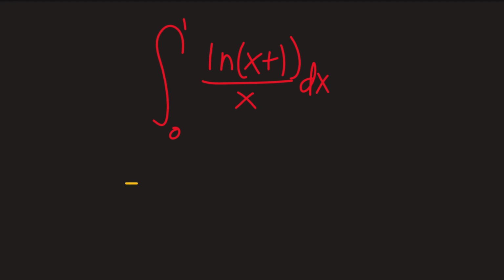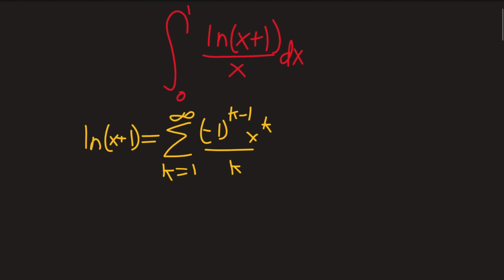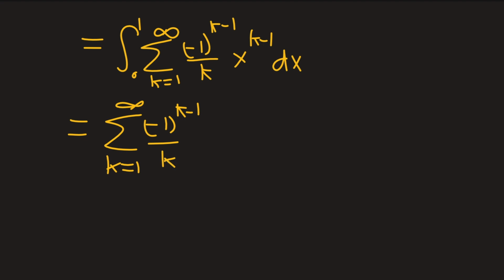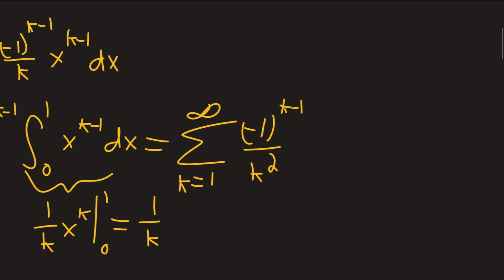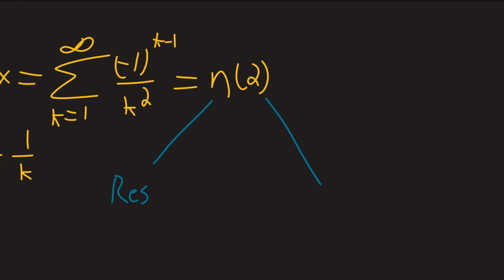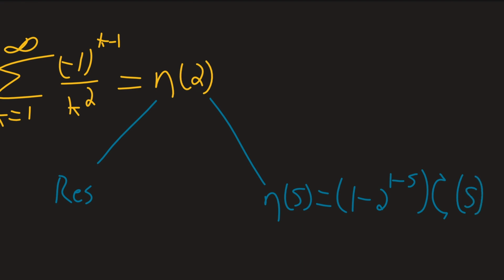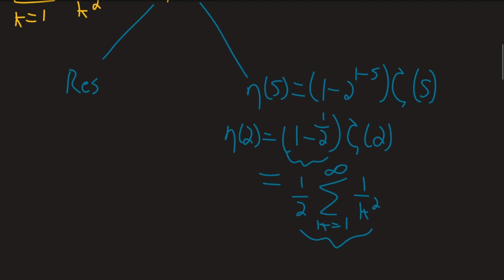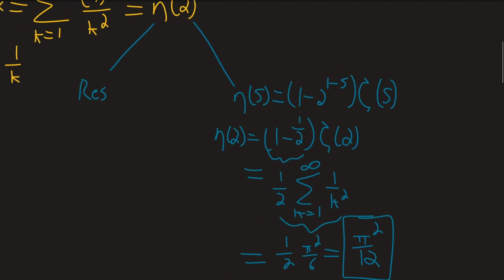Eta My Zeta! - Countdown to AP Week 3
Just a short Stack Exchange integral :)